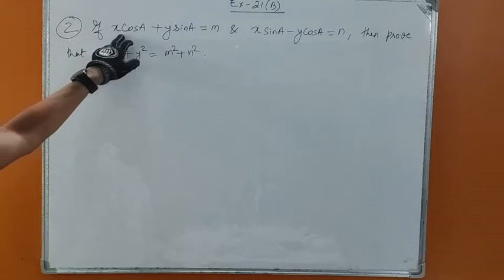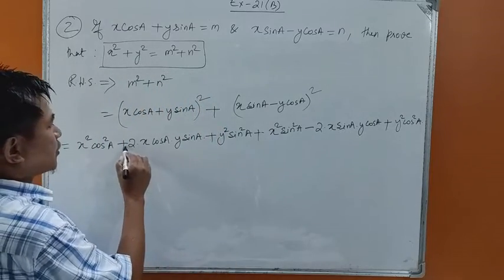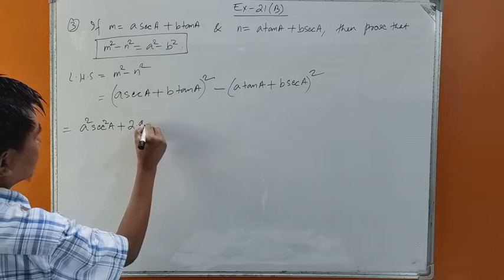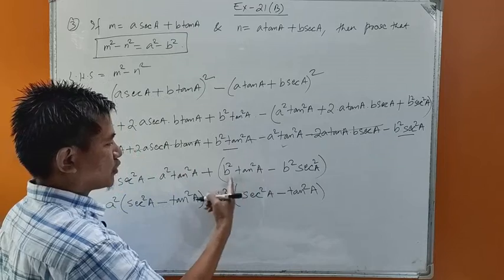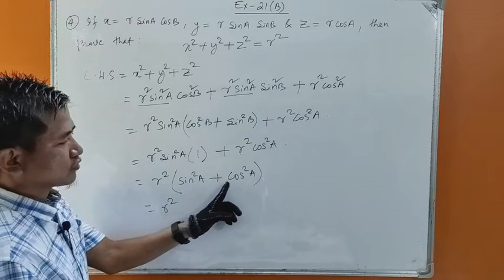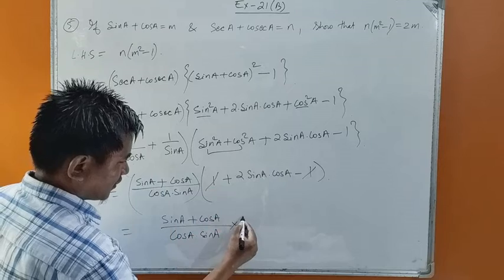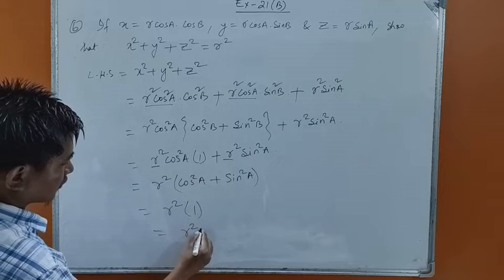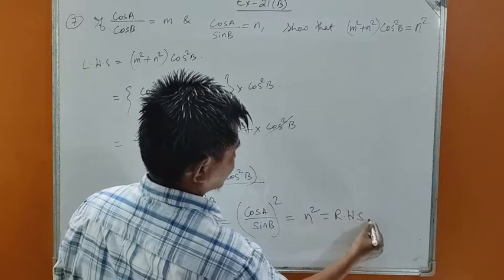trigonometric identities icse class 10 | trigonometry class 10 icse ex 21 b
trigonometric identities icse class 10 | trigonometry class 10 icse ex 21 b | exercise 21b class 10 icse

This video is the second part of the ICSE Class 10 mathematics exercise 21B. In this video, exercise 21B QNo. 2 to 7, I have solved each and every question in the simplest possible way keeping the concept of the trigonometrical identities intact. The video is concisely designed to meet the understanding ability of the beginners to the vast topic in mathematics i.e., TRIGONOMETRY. It is very necessary to acquire the basic knowledge of the trigonometrical identities to score marks in the icse exam, moreover the topic is extremely necessary to learn higher mathematics.

If you have any difficulties related to the topic then please don't hesitate to comment in the comment section. I will do my best to solve your problem.

Remember success does not happen overnight but it happens overtime. So, keep learning, be patient and remain focused on your goal. One day you'll certainly achieve your dream. Nobody can stop you from achieving your DREAM GOAL. God bless you all.